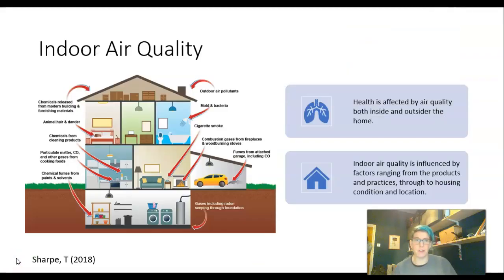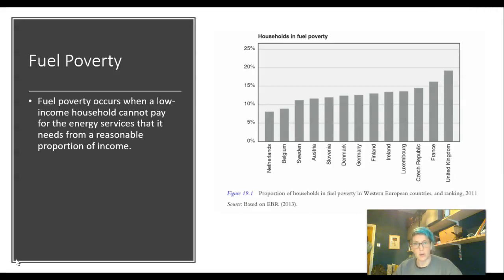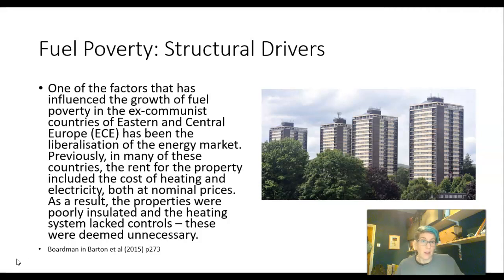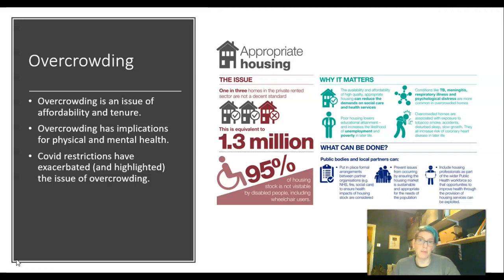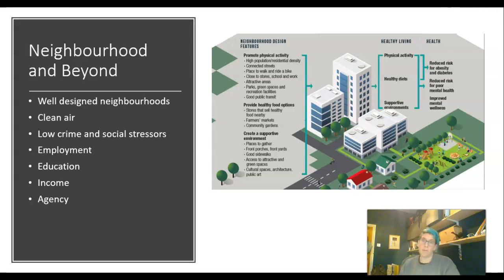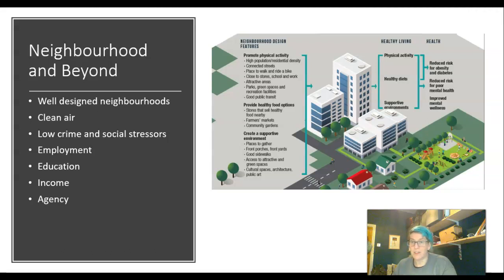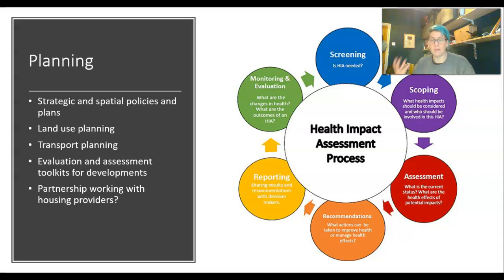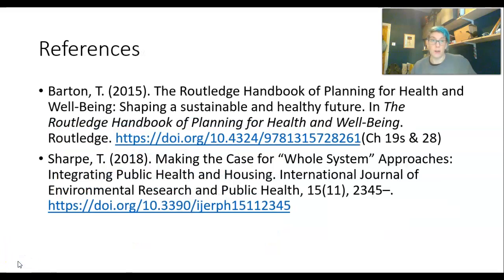Health & Housing - healthy places module